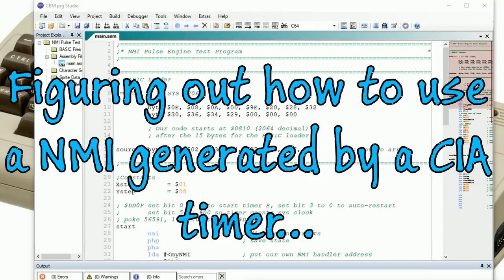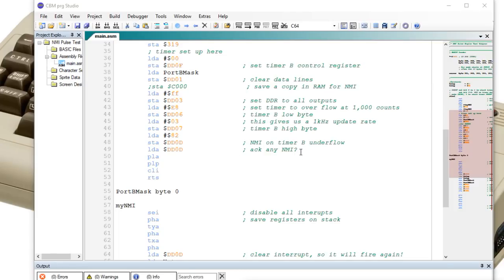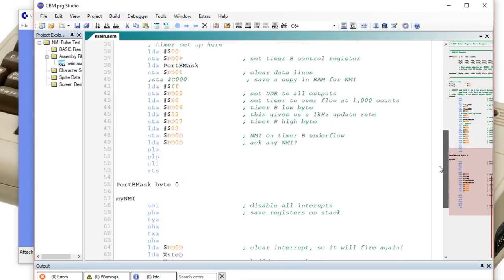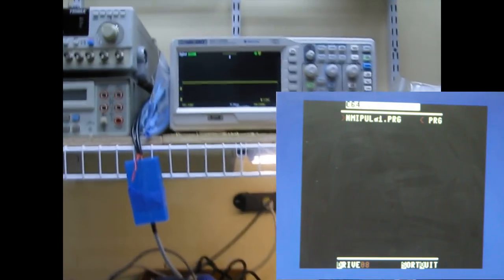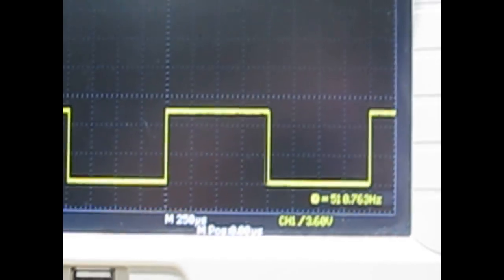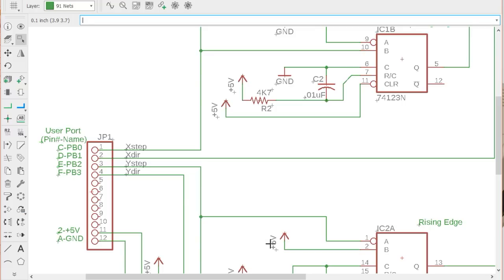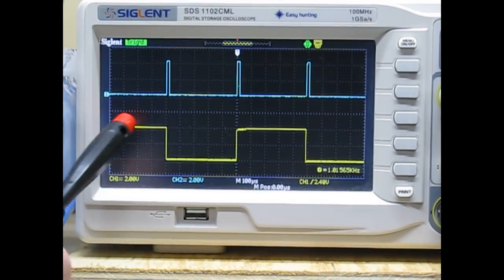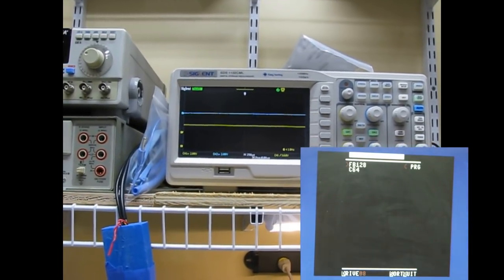CNC 64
Description
In this episode we covered creating an NMI to send pulses out of the user port to control a stepper motor. An edge detecting pulse generation circuit was built to provide a step pulse on both rising the falling edges of our signal giving us twice the step rate we would otherwise have.

In the next episode of this series we’ll go over using a PC based program to pre-process GCode into something easy and fast for the C64 to use and how we are the buffering system needed to keep data available to our NMI pulse engine.